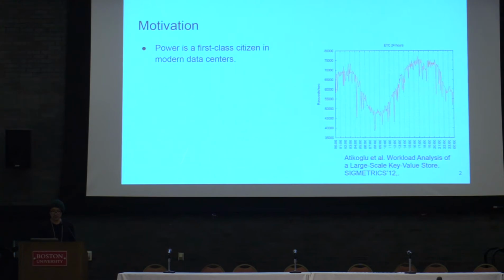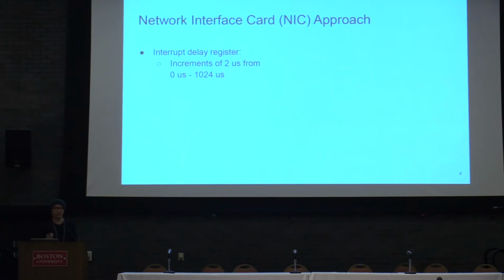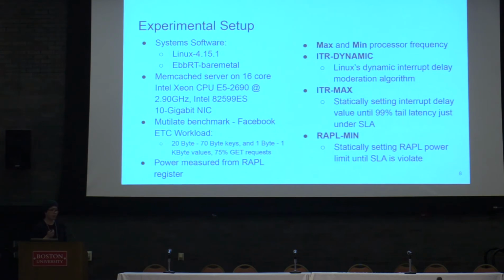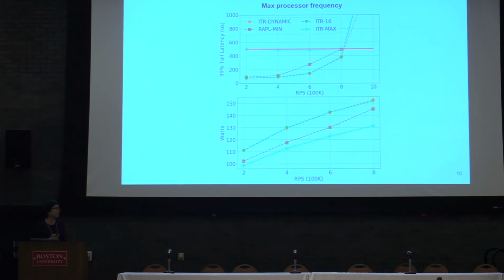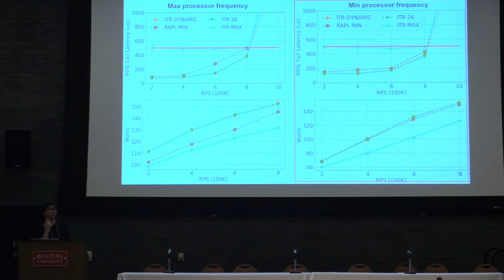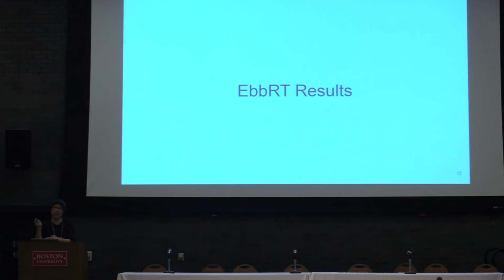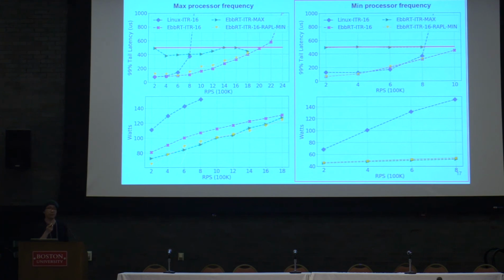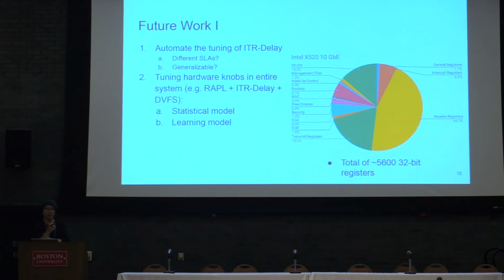Impact of OS Design and Hardware Configuration on the Power Performance Tradeoff - Han Dong, BU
2020 Open Cloud Workshop